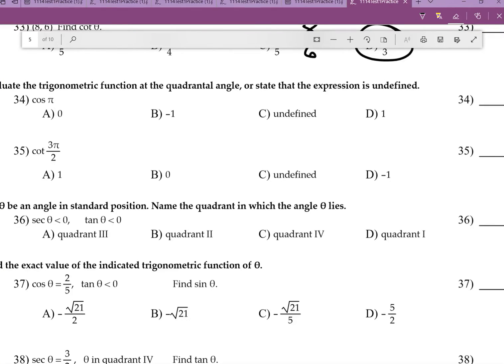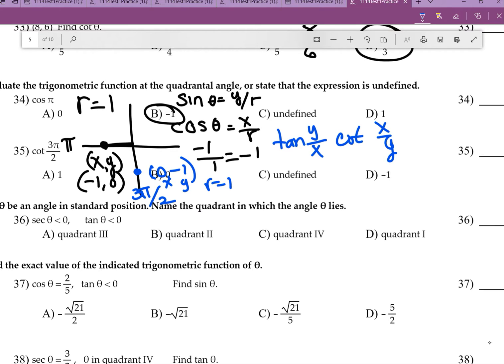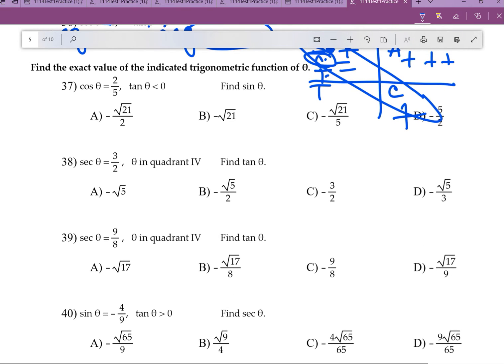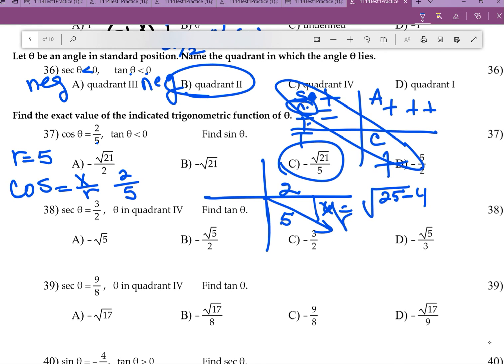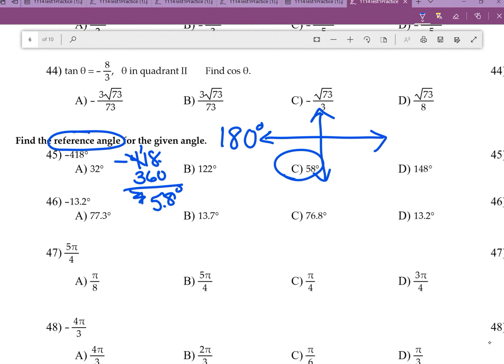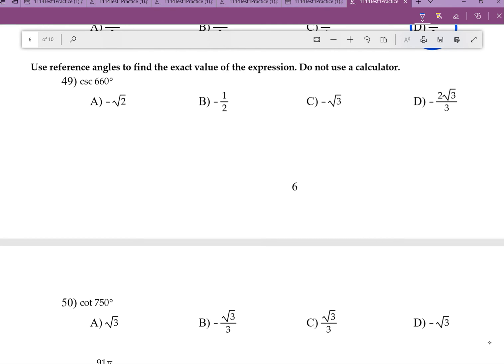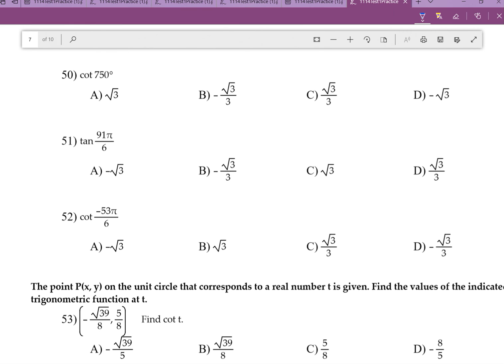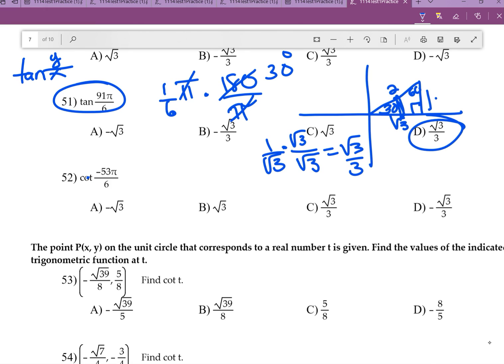Trigonometry review TEST 1 Part 3